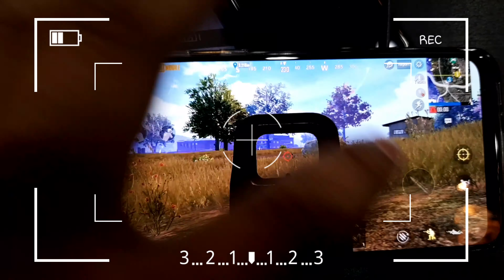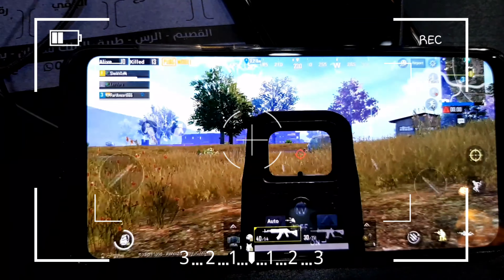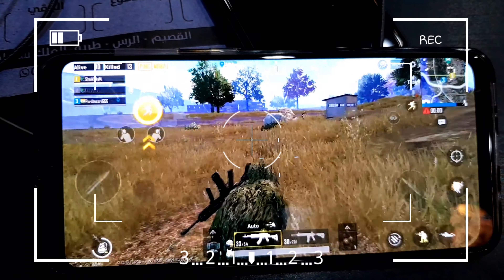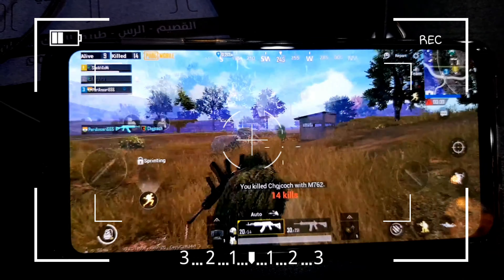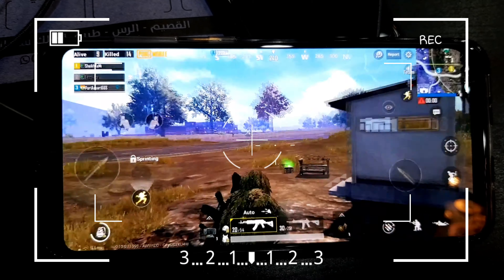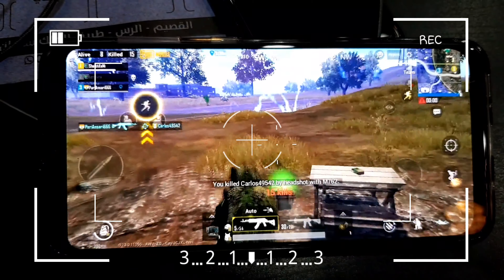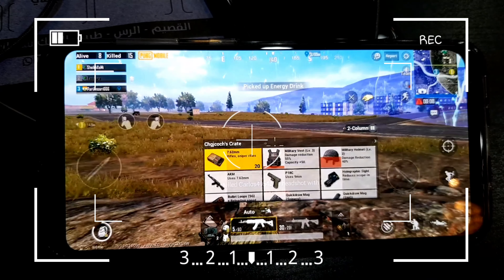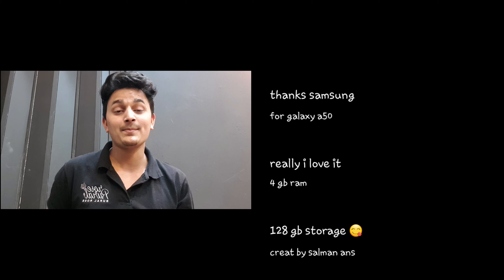Samsung galaxy A50 Unboxing & First Look - Great Feature Killer Price 🧨🧨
A50, galaxy a50, Samsung a50 update, Samsung Galaxy a50 unboxing,